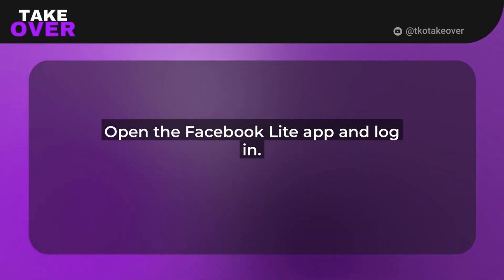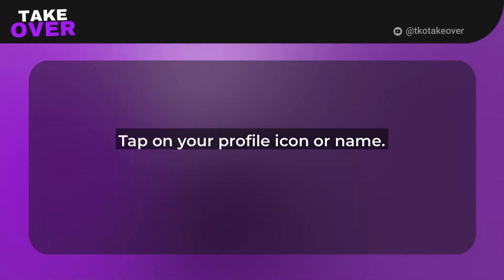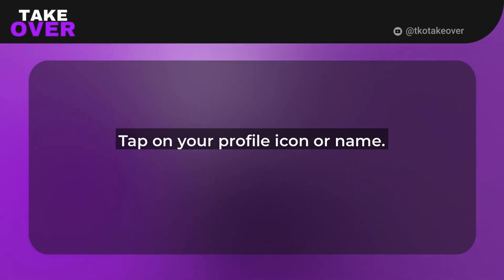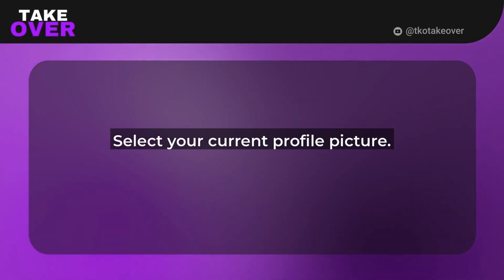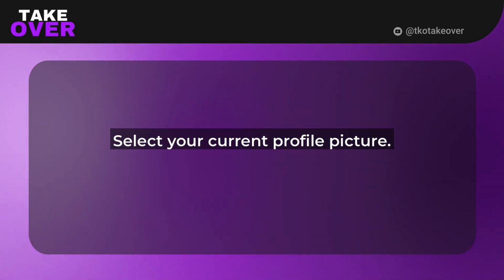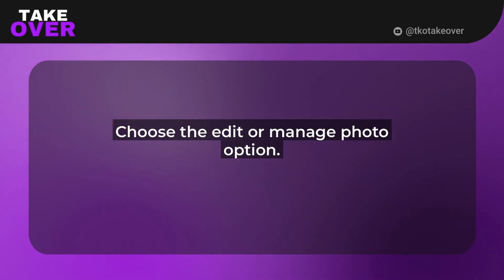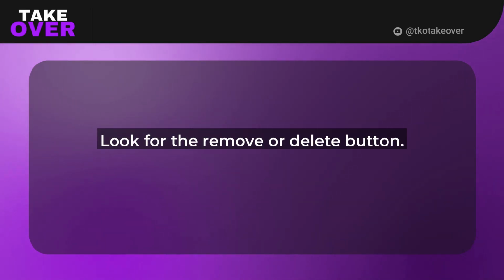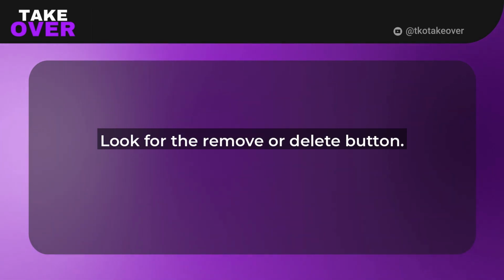How To Remove Profile Picture On Facebook Lite 2025